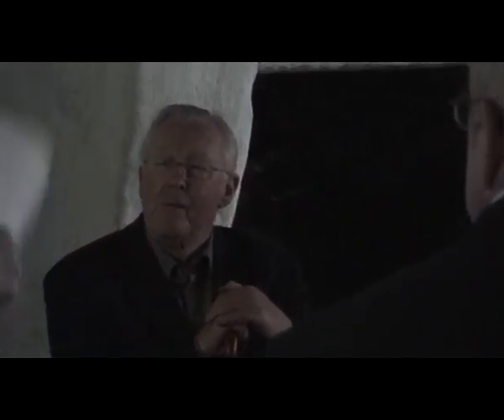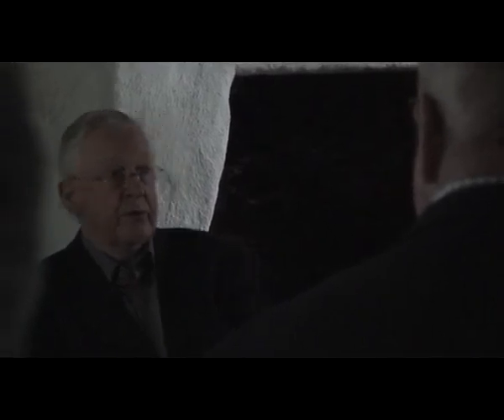Trip to Ulster American Folk Park - 2009